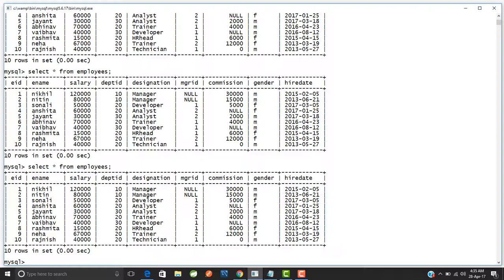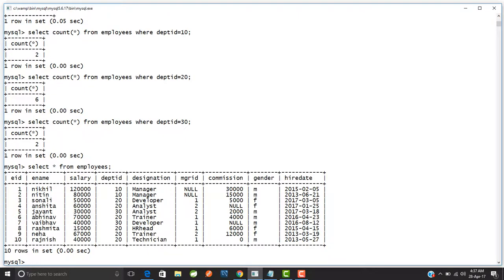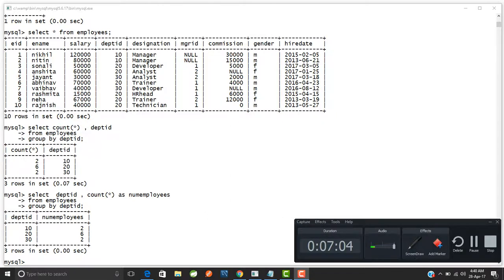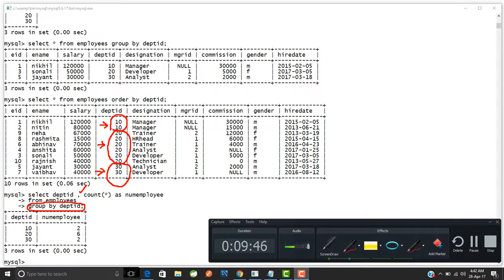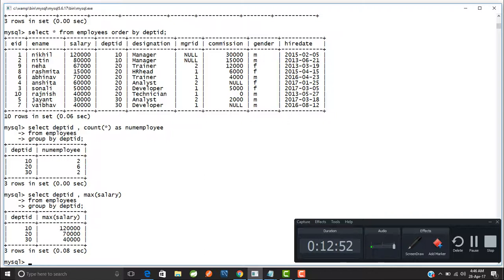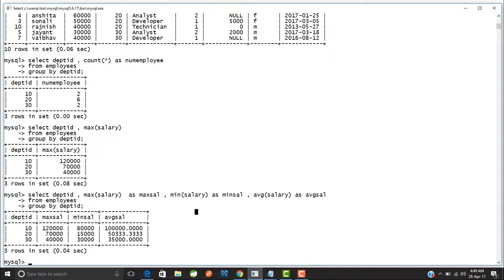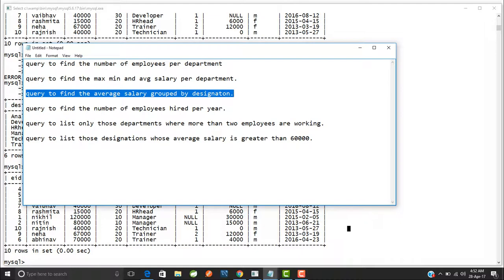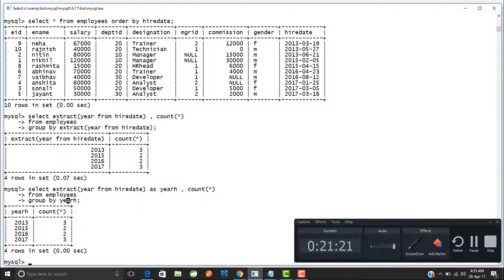Group by clause in mysql part-1